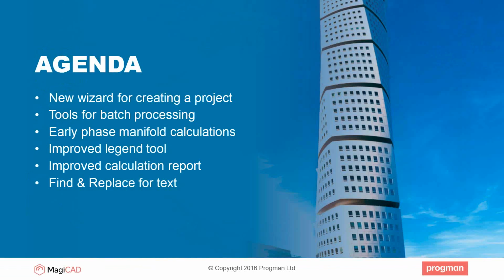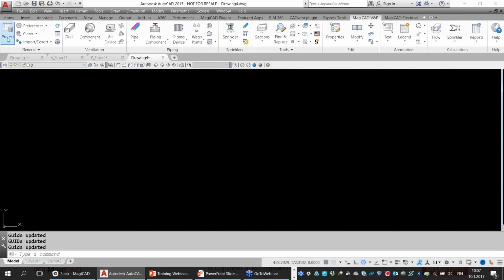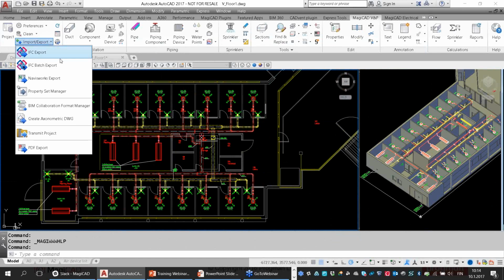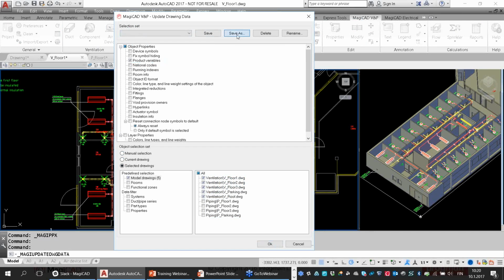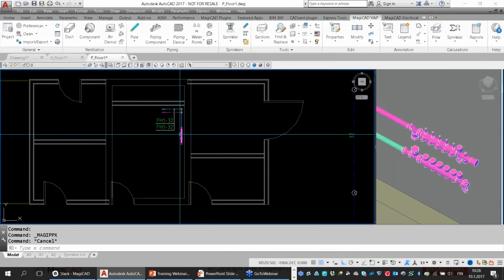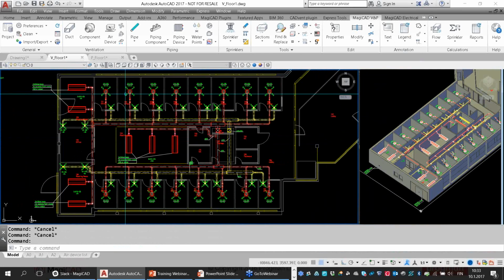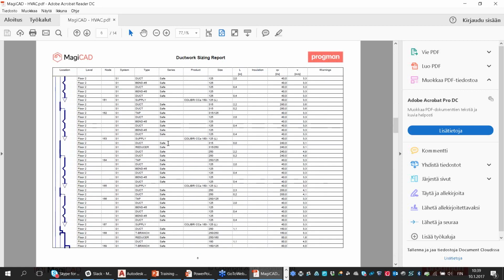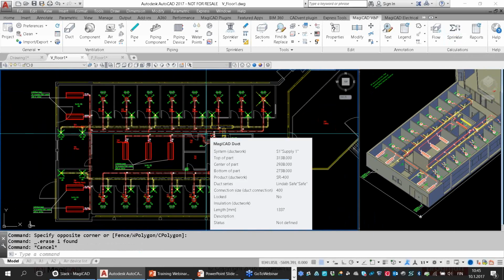10.1.2017 MagiCAD 2016.11 for AutoCAD - Top New Features for HVAC